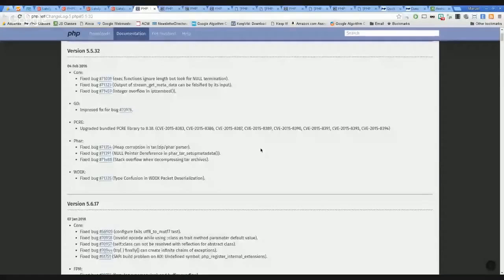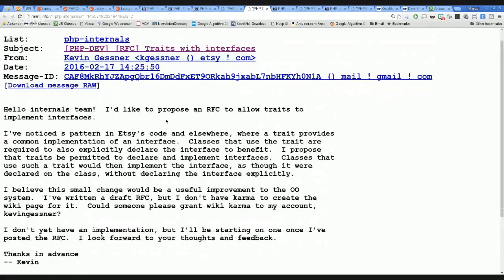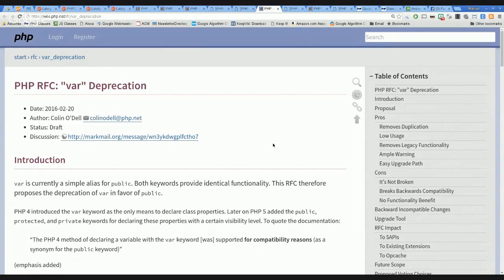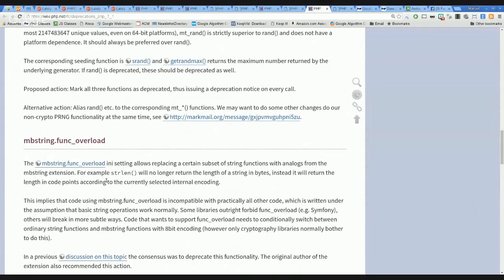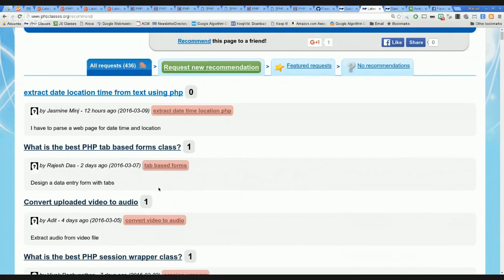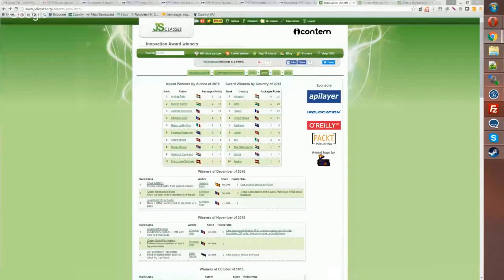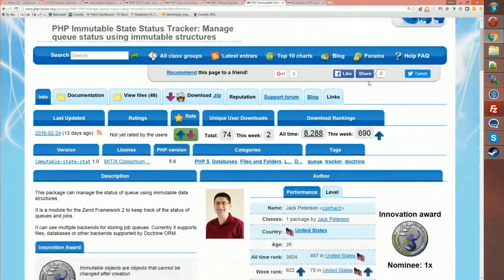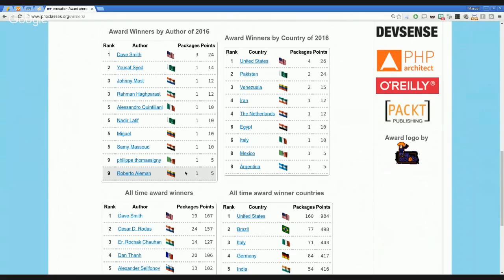PHP 69: Will PHP var Keyword be Removed in Future PHP Versions? - Lately in PHP podcast episode 69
Since PHP 5 was introduced the class var keyword became an alias of public, so there is a discussion now about a proposal to remove the support for the var keyword in PHP 8 and deprecated in PHP 7.1.

That was one of the main topics discussed by Manuel Lemos and Arturs Sosins in the episode 69 of the Lately in PHP podcast hangout.

They also talked about several other proposals like the types of deprecated features in PHP 7.1, as well other feature additions to PHP 7.1 such as using interfaces in traits, pluggable transports for the mail function, being able to determine if an array has only numeric keys, etc..

Listen to the podcast, or watch the hangout video to learn more about these interesting PHP topics.